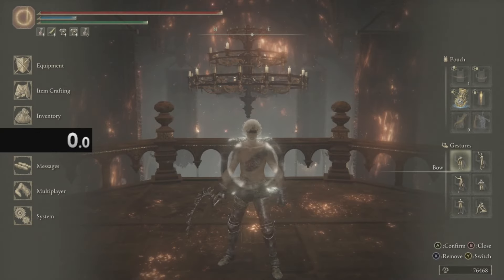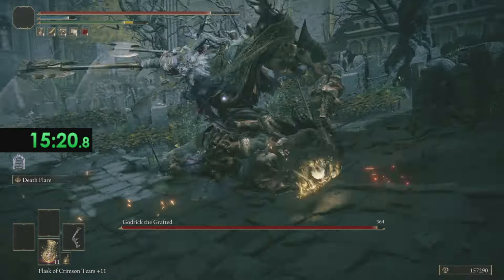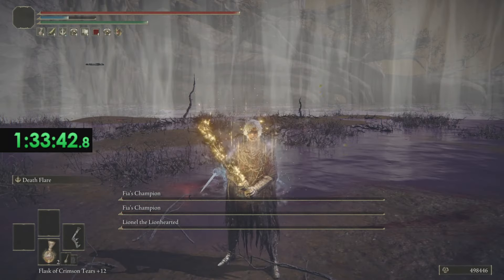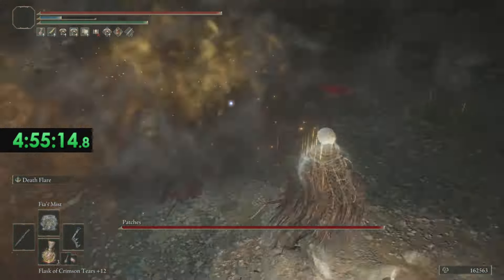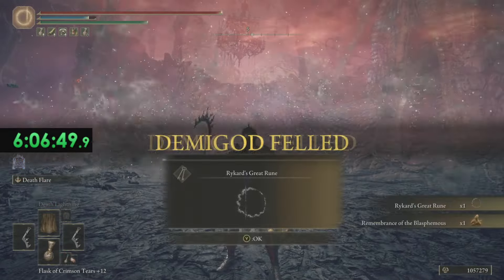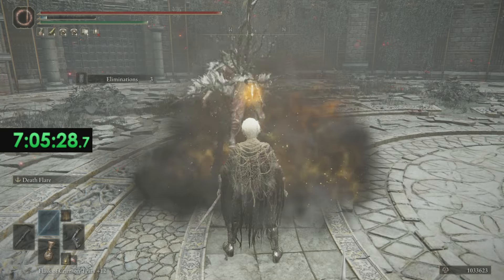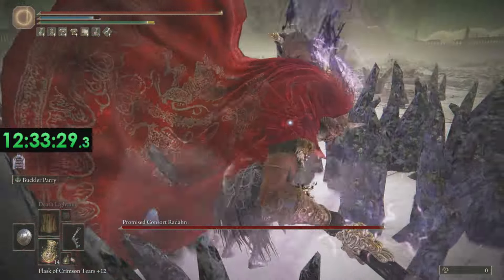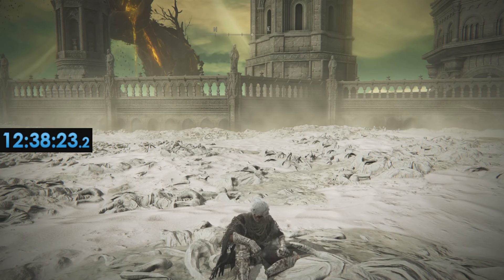Is DEATH BLIGHT worth it in ELDEN RING?!? (Challenge Run and Experiment)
Hello! Thanks for tuning into the video and channel. Here I am doing an Elden Ring challenge run. This will be super fun!! Thanks again and enjoy! :)

Rules:
- Death blight ONLY
- Spirit summons allowed (Must fit the theme)
- Beat the game and DLC
- Defeat ALL remembrance bosses
- Glitches and/or exploits allowed

Notes:
- New game+

Timestamps:
0:00 Intro
1:11 Challenge Run
10:07 Deathblight Worth it??
10:40 Outro

Composers/Artists
- Tsukasa Saitoh
- Shoi Miyazawa
- Tai Tomisawa
- Yuka Kitamura
- Yoshimi Kudo

Transcription by:
- Patrick O'Connor

Please Ignore or flag spam, negative, or hateful comments.  We're here to have a good time and be respectful to everyone. Thanks, and enjoy the video! :)